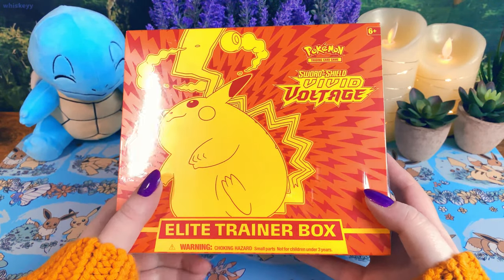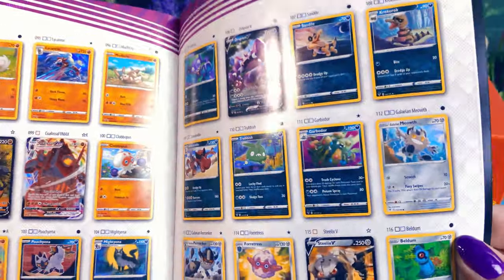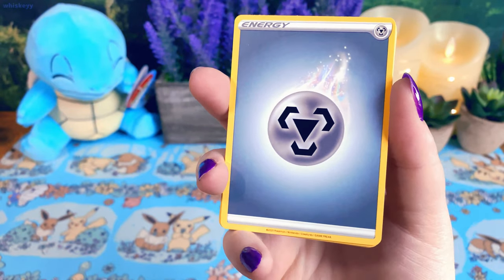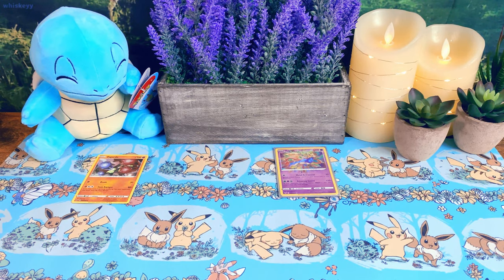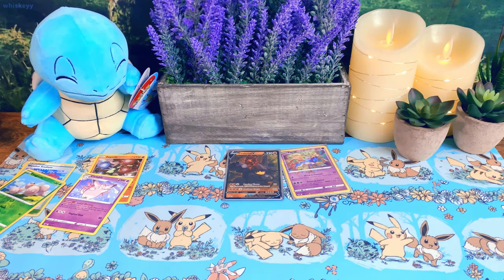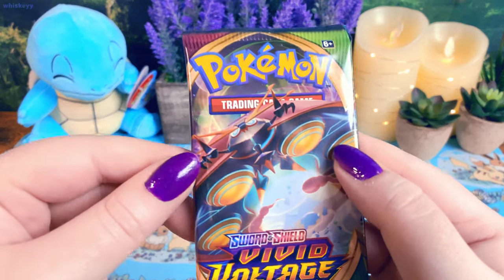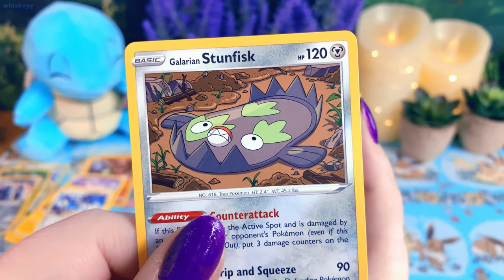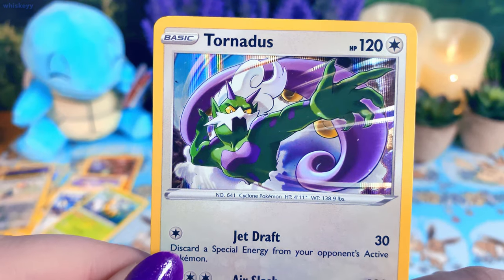VIVID VOLTAGE elite trainer box! || comfy pokemon tcg opening ♡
hey pals!~ i opened a pokemon vivid voltage elite trainer box & got pretty lucky with some of the cards i pulled!!! i hope you'll get comfy & enjoy!~

i also started a ~randomized platinum nuzlocke~ on my twitch channel yesterday & i'd love you to stop by when we do more next week!!!

🌙 if you enjoy our comfy pokémon card pack openings & you'd like to further support my channel—please like the video, subscribe, and maybe share it with some friends!! it would mean a ton to me!

—𝗹𝗲𝘁'𝘀 𝗰𝗵𝗮𝘁! ♡ 𝗳𝗶𝗻𝗱 𝗺𝗲 𝗵𝗲𝗿𝗲:
🌷 hang with the community while i play games live on twitch •
🌺 check out some super cutie pictures of my dog, eevee & my vintage pokemon card collection on instagram •

alison whiskeyy
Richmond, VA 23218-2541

—𝗮𝗯𝗼𝘂𝘁 𝗺𝘆𝘀𝗲𝗹𝗳 & 𝘁𝗵𝗲 𝗰𝗵𝗮𝗻𝗻𝗲𝗹! ☆
hi, i'm whiskeyy!!🌼☁️✨ i'm a partnered streamer on twitch, and a lifelong pokemon fan! i have a red miniature pinscher (dog) named eevee—she means everything to me! ♡
so, a little backstory: i started collecting pokemon cards with my dad when i was a little girl. we used to get tons of gen 1 booster boxes, including first editions! i've been collecting on and off since! i took a bit of a break, but i'm so excited to be collecting again!

i hope you'll find some of the comfiest pokemon card openings here! i'd love for you to join me on this journey. until next time~ ♡